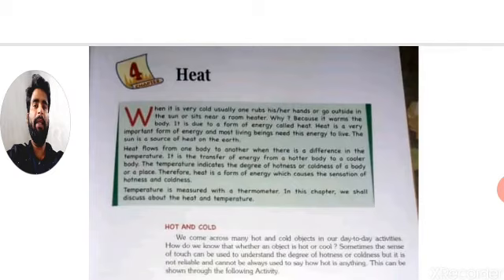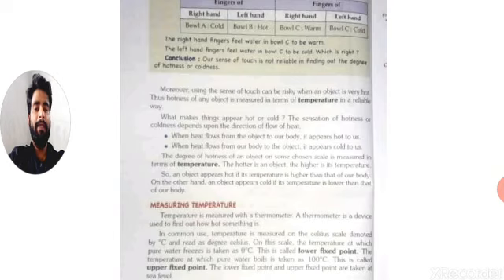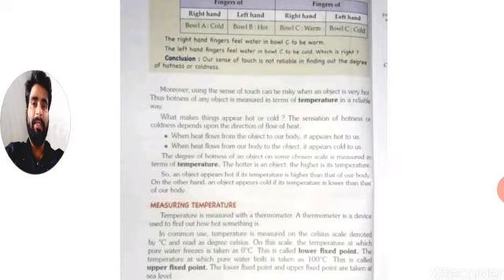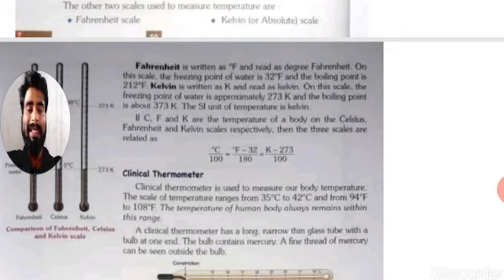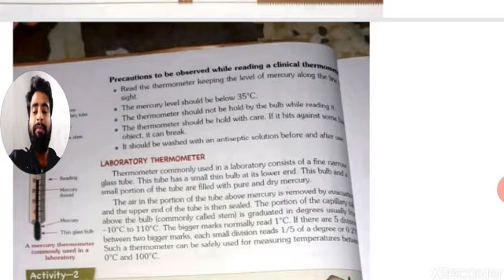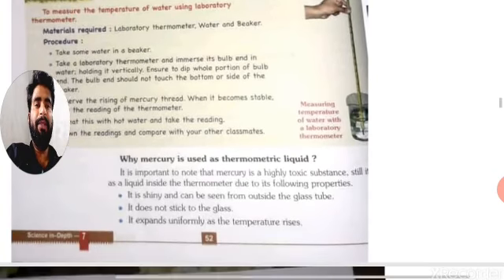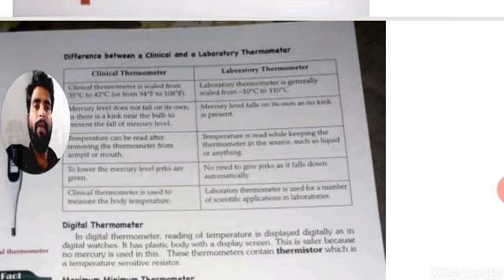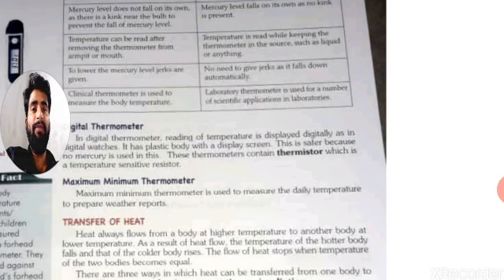STD VII Science Heat Part1 Mr Awnish